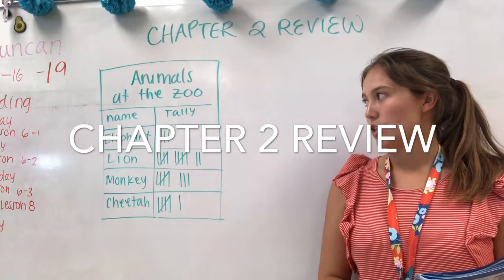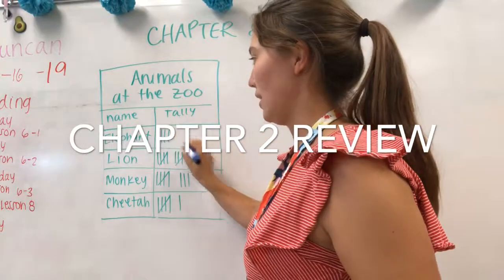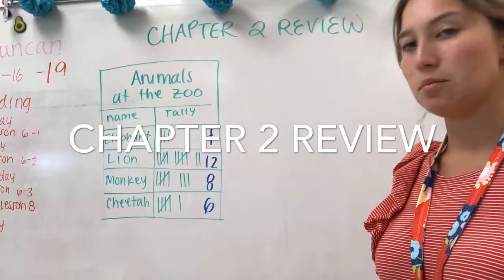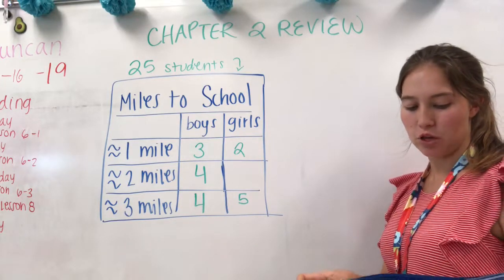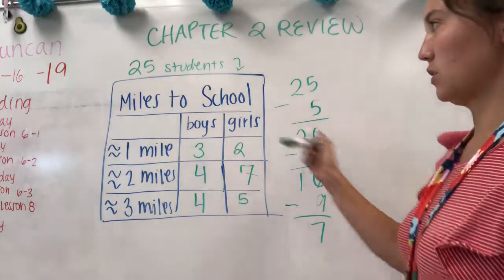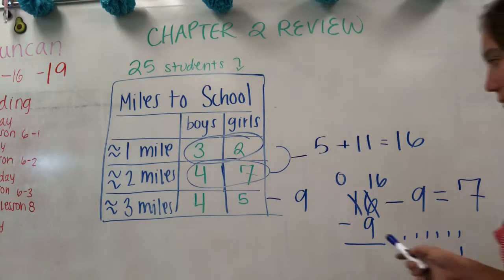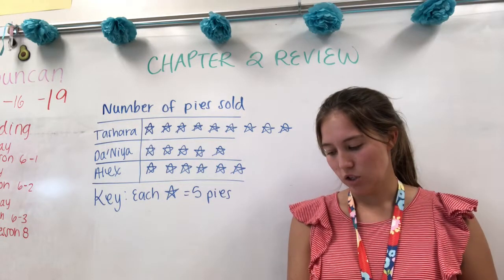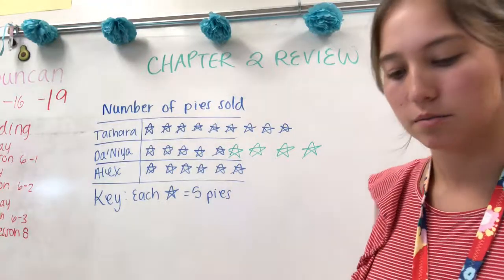Chapter 2 Review